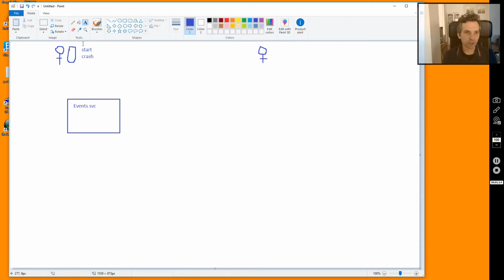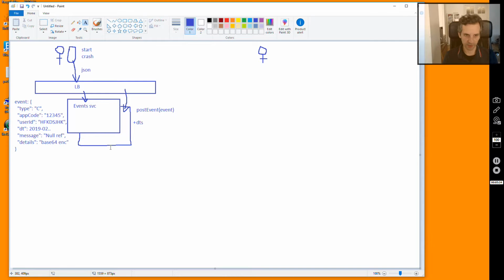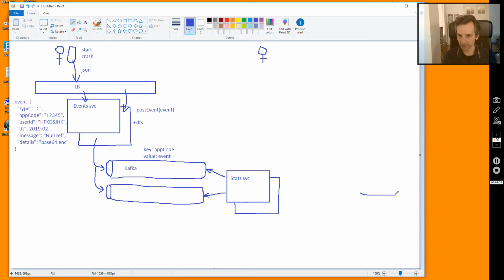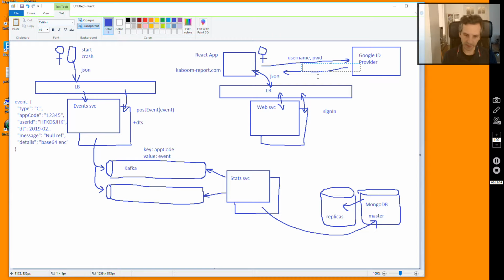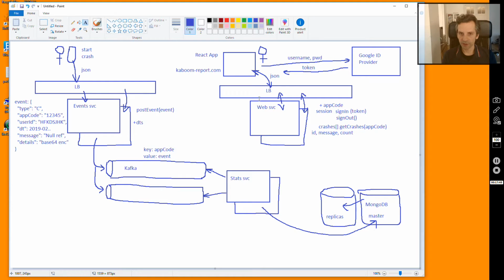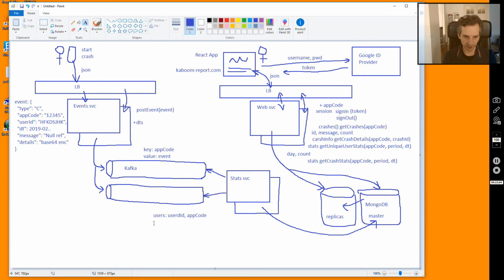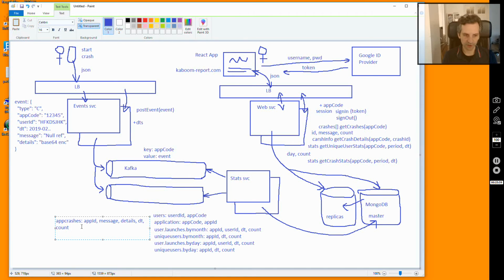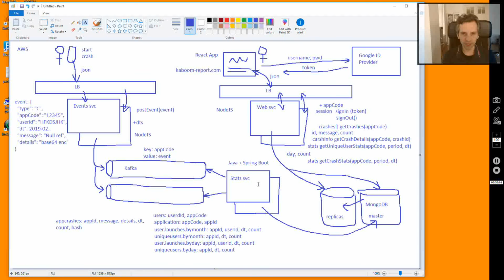02 Overall Design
Overall design of the mobile user stats cloud service